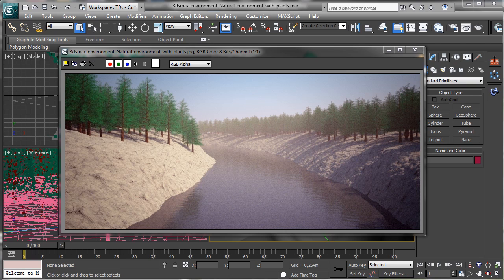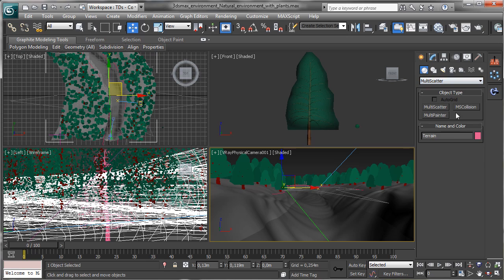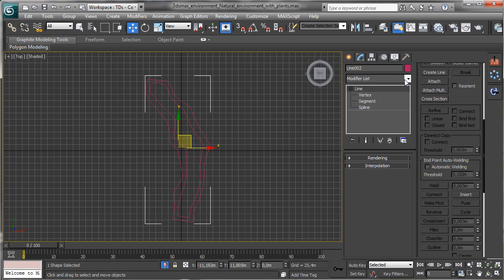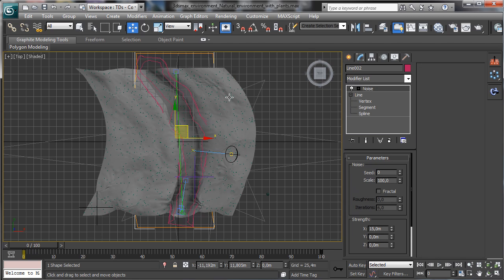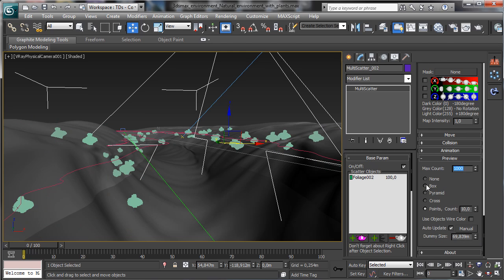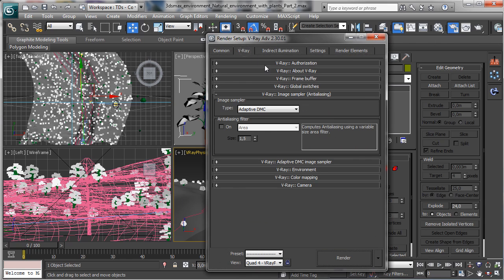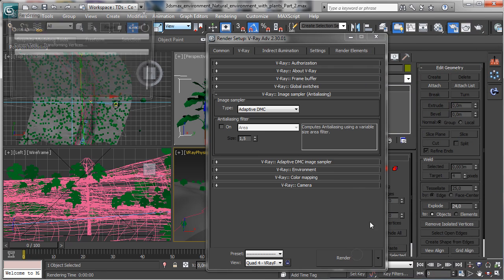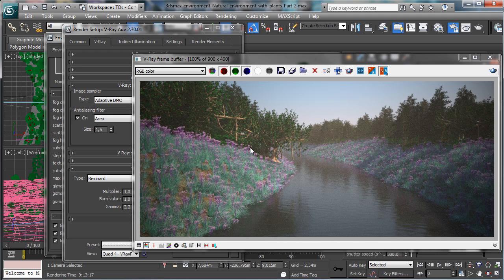Natural environment with plants -- Part 2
In this video for 3ds max, we'll continue working at the Natural environment with plants series. This time we'll focus on adding more plants and tuning a little bit the exposure and rendering parameters.